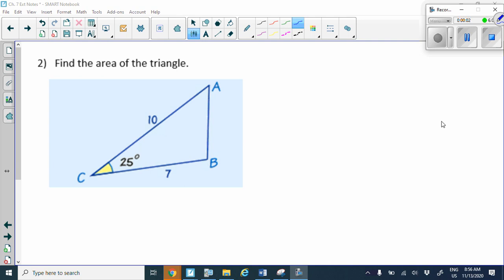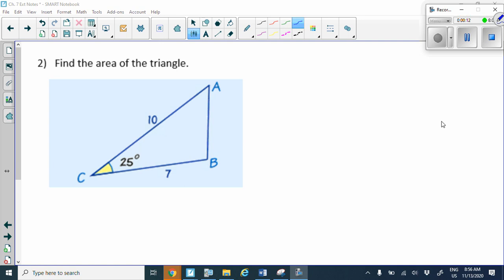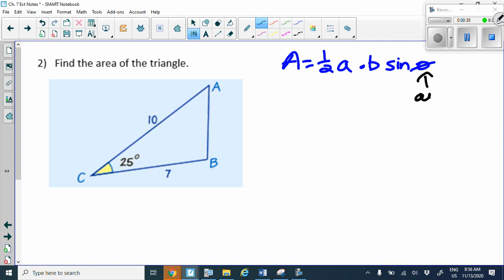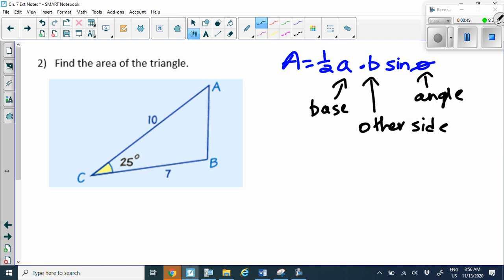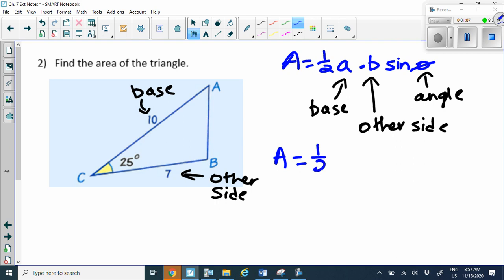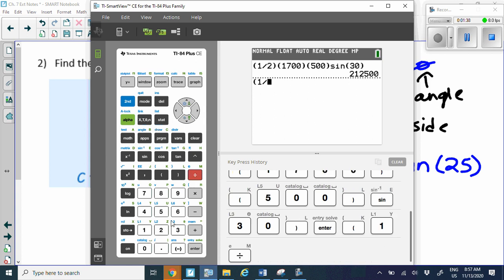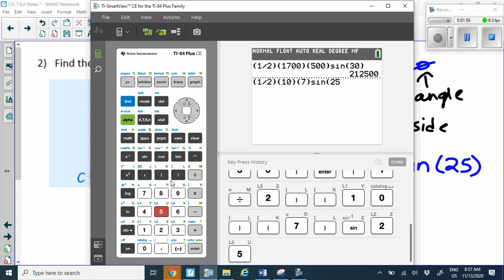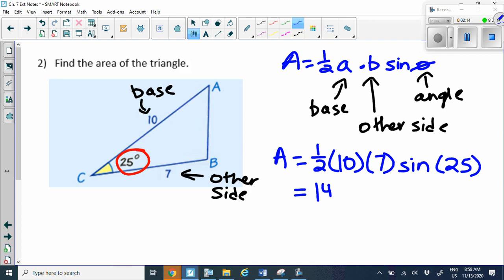Geometry: Chapter 7 Extension Part 2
Finding the area of a triangle using trig.